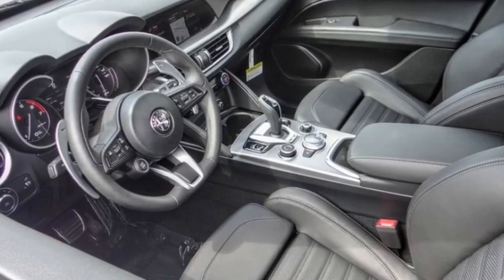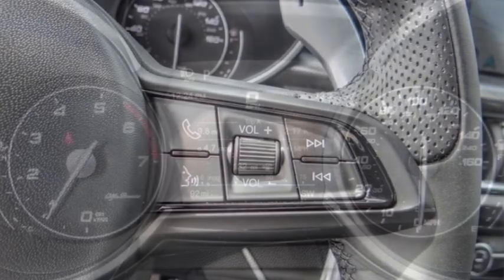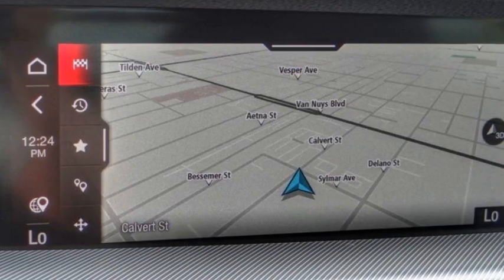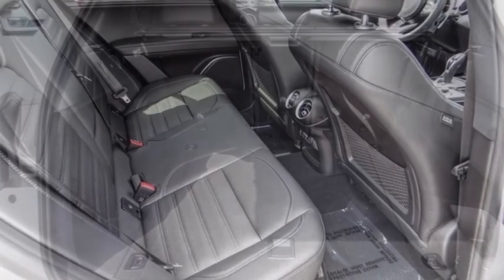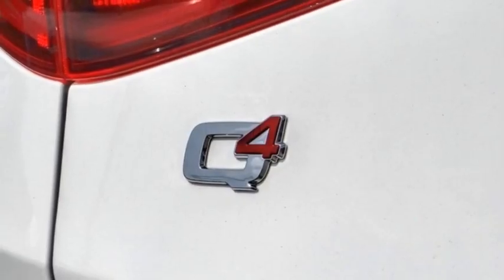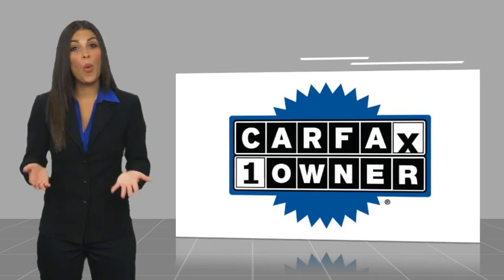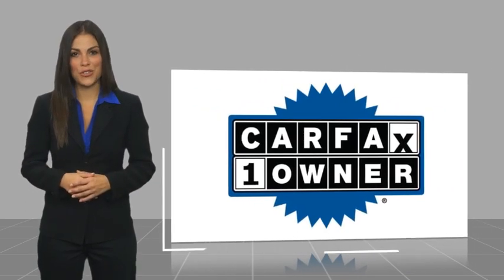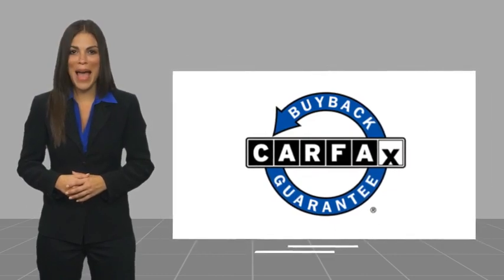2022 Alfa Romeo Stelvio VAN NUYS LOS ANGELES SAN FERNANDO VALENCIA CANOGA PARK PV18111A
2022 Alfa Romeo Stelvio VELOCE AWD

RUSSELL WESTBROOK CHRYSLER DODGE JEEP RAM PROUDLY SERVICING VAN NUYS, LOS ANGELES, SAN FERNANDO, VALENCIA, CANOGA PARK, & SURROUNDING SOUTHERN CALIFORNIA LOCATIONS. THIS WHITE 2022 Alfa Romeo STELVIO IS EQUIPPED WITH A Engine: 2.0L 280HP I4 DI Turbo, AUTOMATIC TRANSMISSION, AND RECEIVES AN ESTIMATED 22 City/28 Hwy MPG. CONTACT RUSSELL WESTBROOK CHRYSLER DODGE JEEP RAM OF VAN NUYS TO SCHEDULE A TEST DRIVE AND TAKE THIS 2022 Alfa Romeo STELVIO HOME TODAY, OR VISIT OUR SHOWROOM CONVENIENTLY LOCATED AT 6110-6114 VAN NUYS BLVD VAN NUYS, CA 91401. STOCK #: PV18111A | 2022 Alfa Romeo Stelvio Veloce AWD AIR CONDITIONING TRACTION CONTROL 2022 Alfa Romeo STELVIO VELOCE AWD 22/28 City/Highway MPG If you like a large selection, friendly service and easy financing then you'll love the fun atmosphere. Come visit us on auto row on Van Nuys Blvd. Open late 7 days a week. Clean CARFAX. This Vehicle is Located at: Van Nuys Chrysler Dodge Jeep Ram ; 6110 Van Nuys Blvd, Van Nuys CA 91401. Dealer Installed accessories are optional and may be purchased for an additional charge.All prices subject to government fees and taxes, any finance charges, any dealer document preparation charge, and any emission testing charge.While we make every effort to ensure the data listed here is correct, there may be instances where some of the factory rebates, incentives, options or vehicle features may be listed incorrectly as we get data from multiple data sources. PLEASE MAKE SURE to confirm the details of this vehicle (such as what factory rebates you may or may not qualify for) with the dealer to ensure its accuracy. Dealer cannot be held liable for data that is listed incorrectly. STOCK #: PV18111A | VIN: ZASPAKBN3N7D47683 | 2022 Alfa Romeo Stelvio Veloce AWD AIR CONDITIONING TRACTION CONTROL Van Nuys Chrysler Dodge Jeep Ram